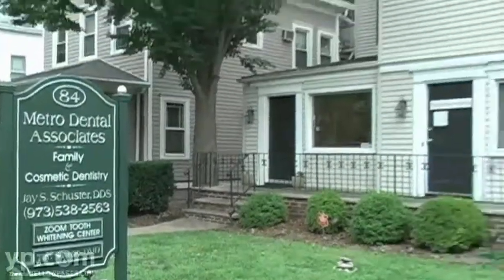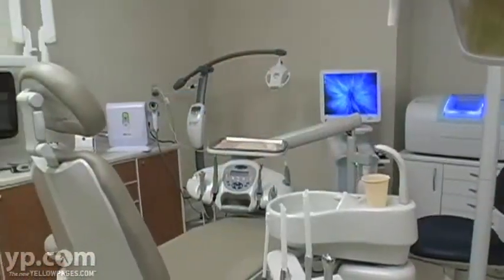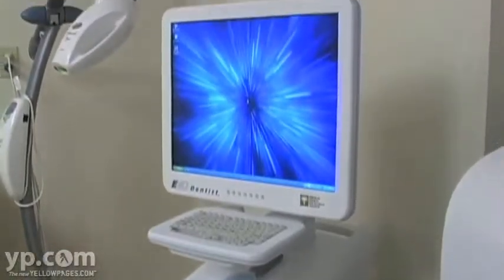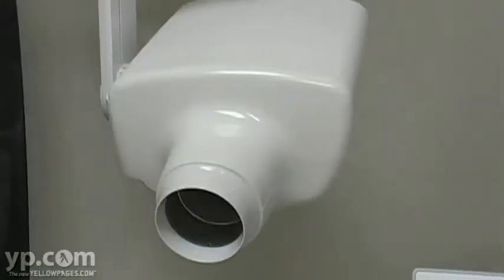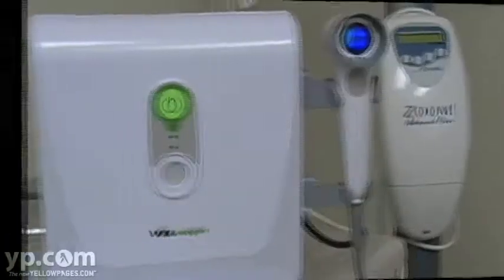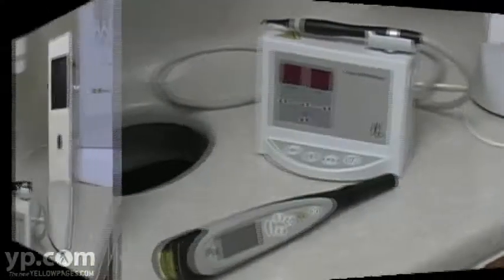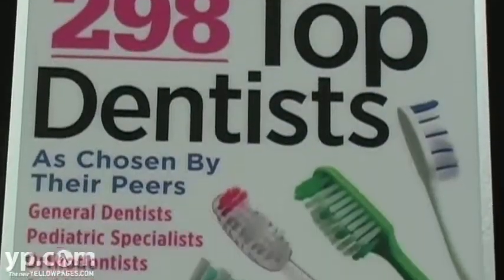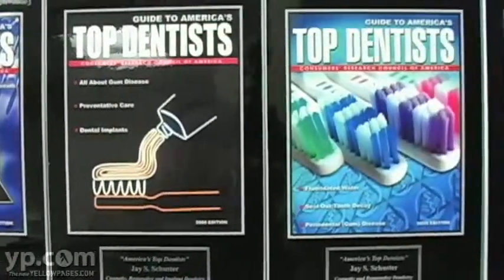Metro Dental Associates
Dr. Jay S. Schuster and his co-practitioners of Metro Dental Associates in Morristown strive to stay at the forefront of the latest's in dentistry technology, never losing sight of maintaining a comfortable office environment. They offer cutting-edge techniques such as Zoom whitening, porcelain veneers (laminates), digital radiography, and more, always keeping in mind that there practice is all about patient care and seeing to you comfort and peace of mind.